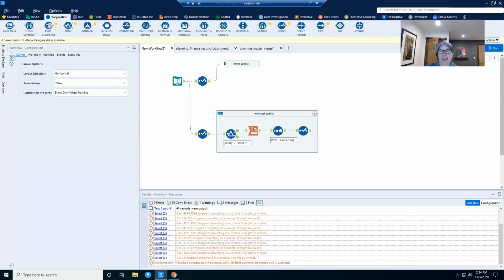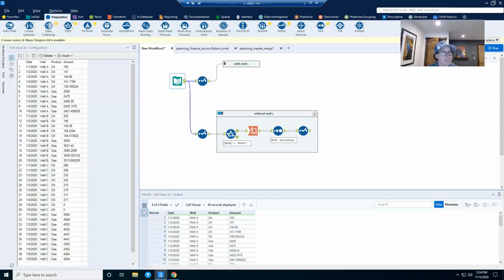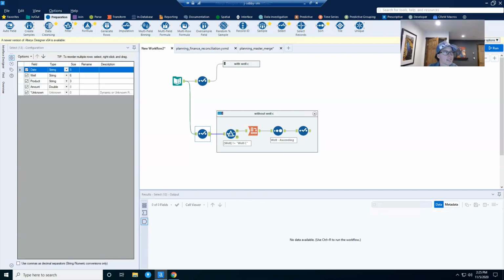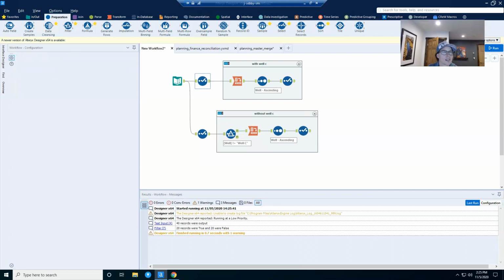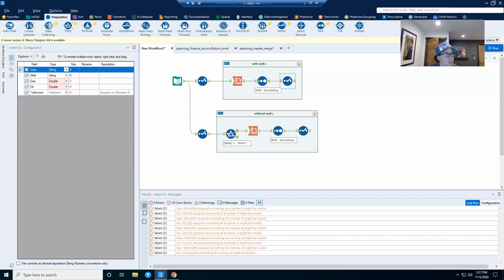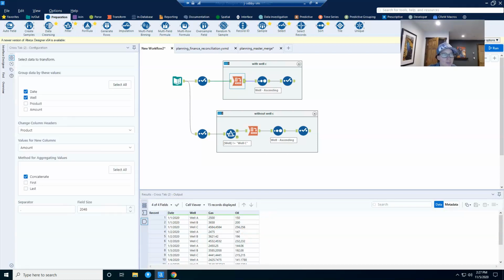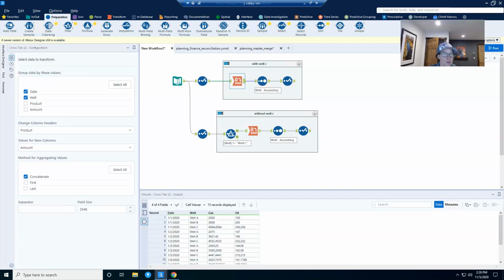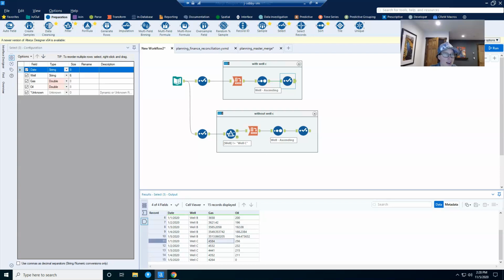Alteryx Hack For Ensuring Data Granularity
This post explains an Alteryx hack that will help you ensure the granularity of your data is what you think it is using Cross Tab tools.